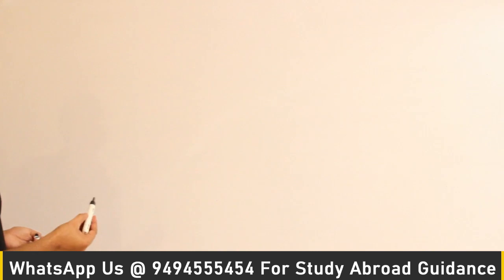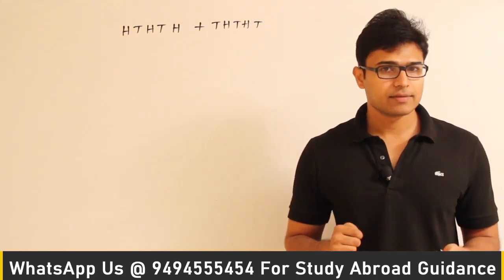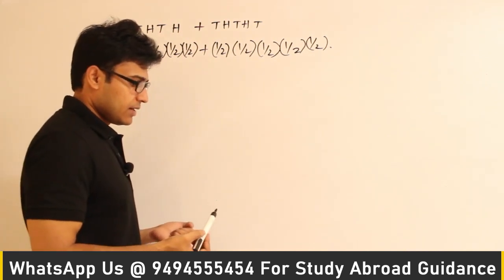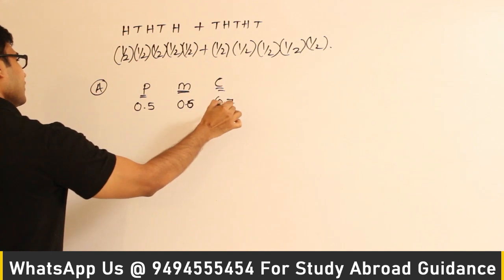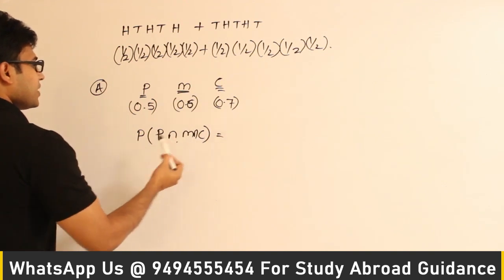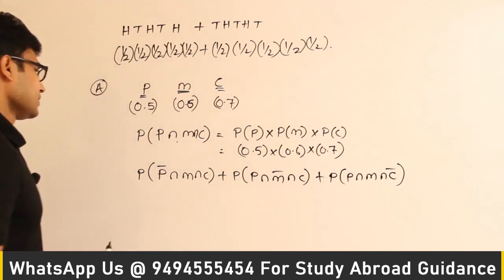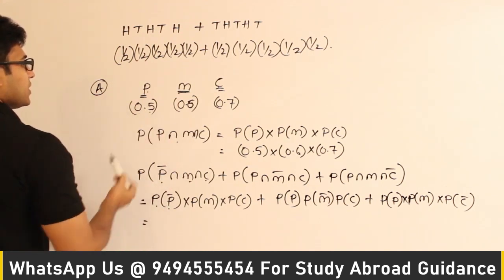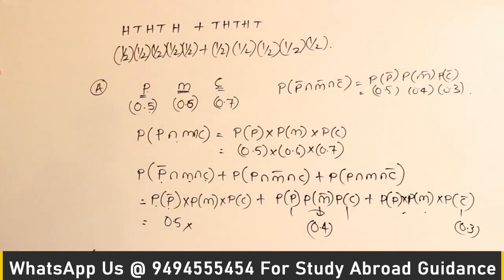EM | Probability | Independent Events | Example 10 on Independent Events | Ravindrababu Ravula